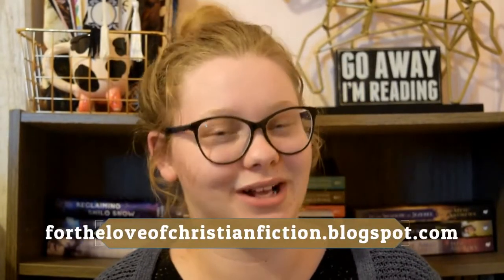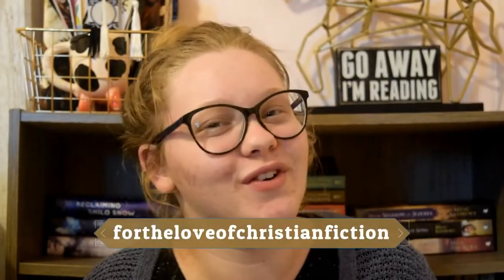Favorite Covers l Contemporary Romance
It's cold outside, so today I'm going to talk about some summery covers.

(please forgive the camera angle...we're still trying to figure everything out!)